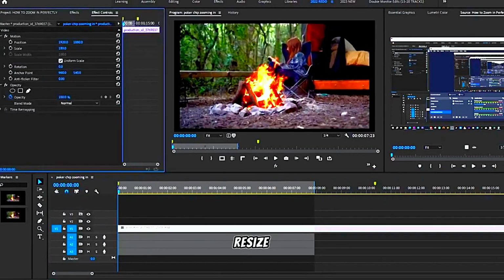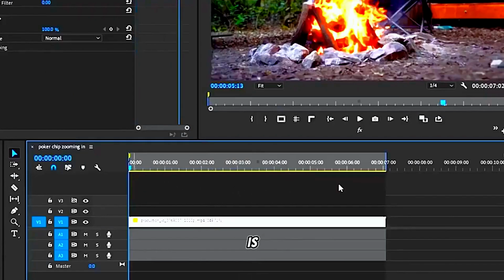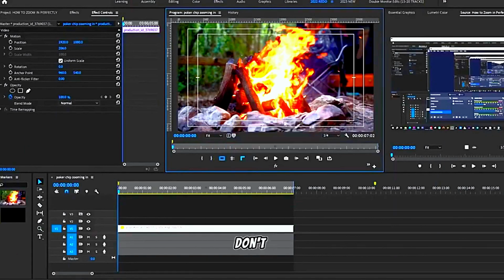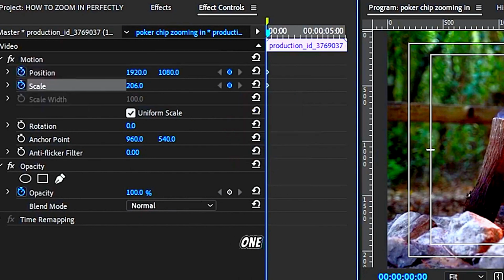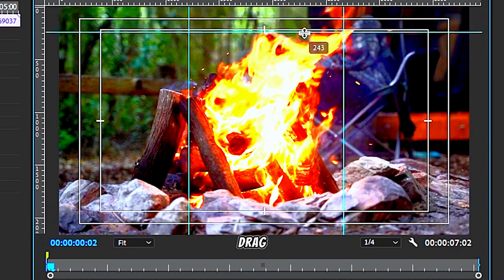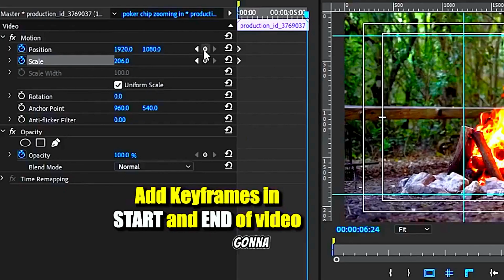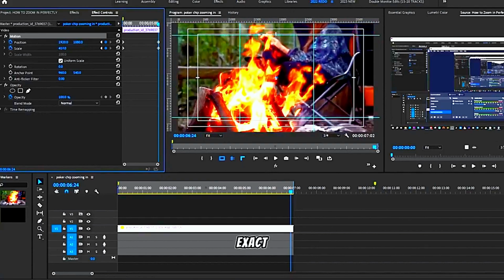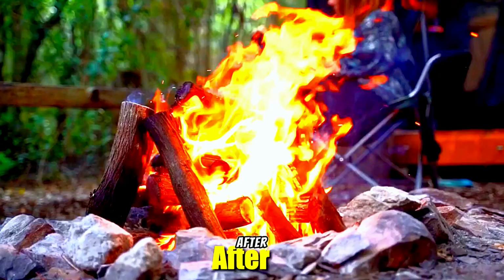Adobe Premiere Pro Dolly Zoom Effect Fast (Step by Step Guide – Full Tutorial)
In todays tutorial I will show how and guide you on how to create and make a dolly zoom vertigo effect or creating a jaws dolly zoom in zoom out vertigo video clip video clips effect in adobe premiere pro cc popular online video editing editor software program for windows - mac - pc - laptop - and computer online completely for free.